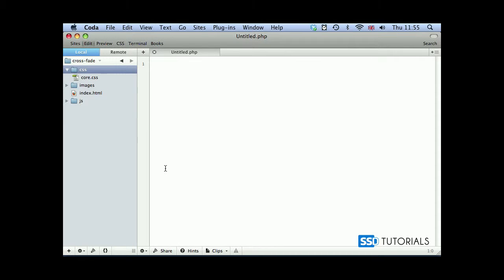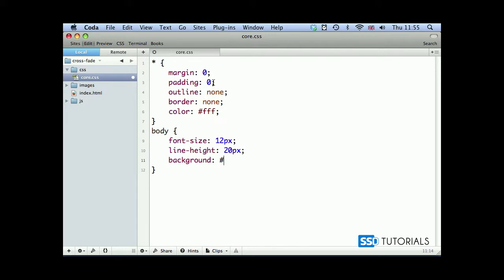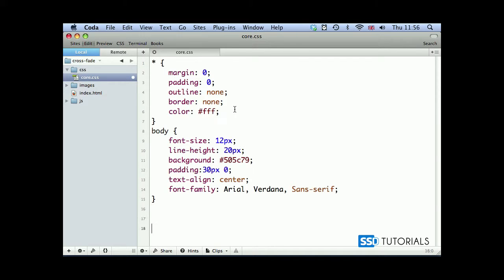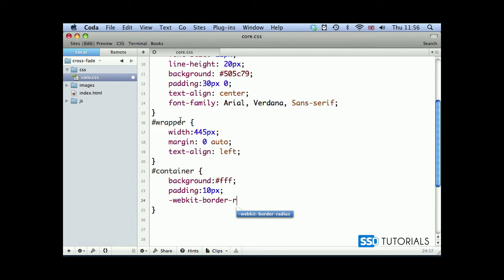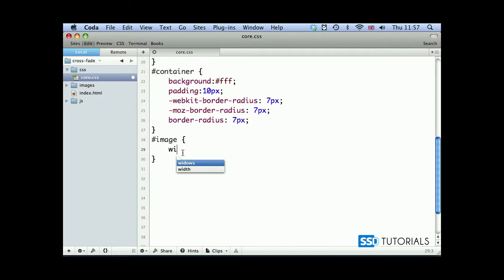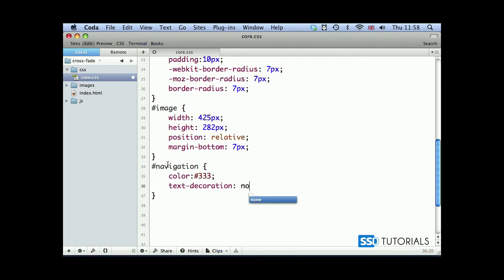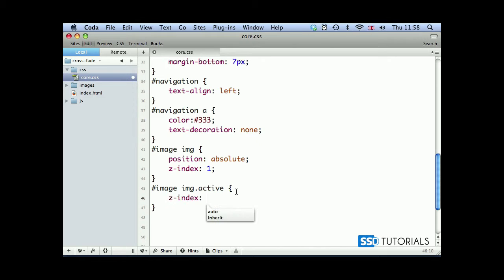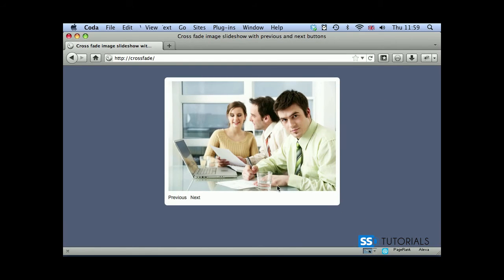02: Images and navigation